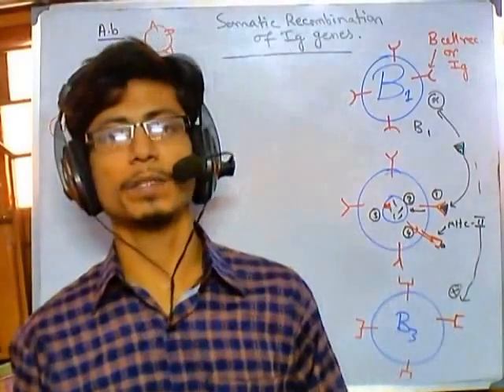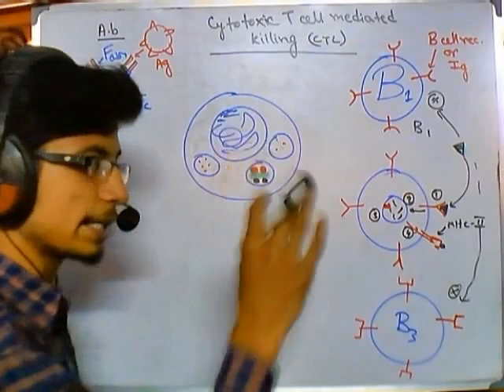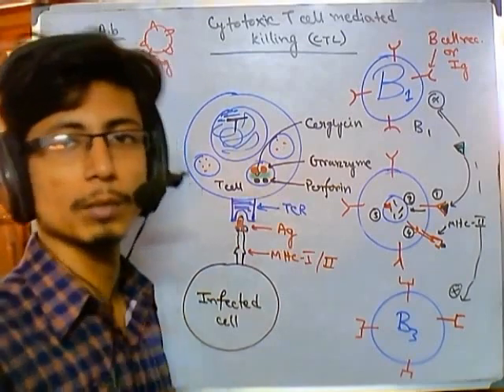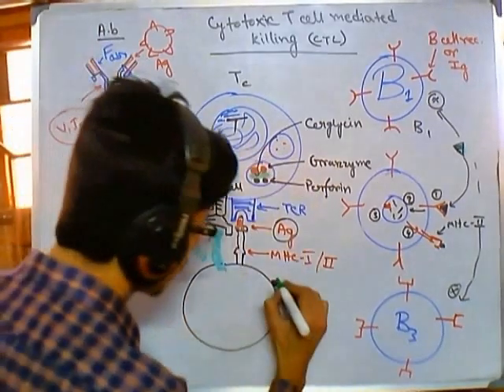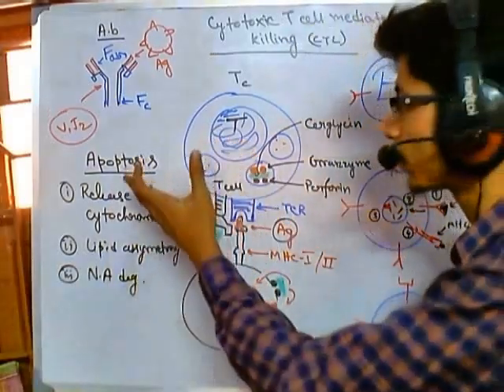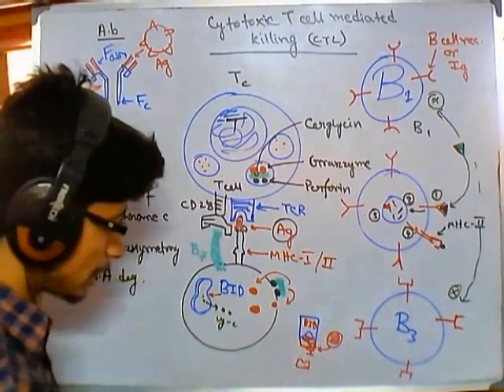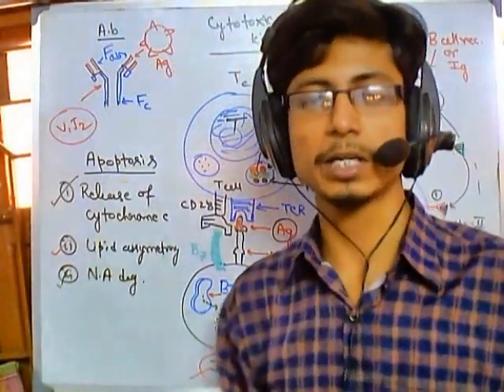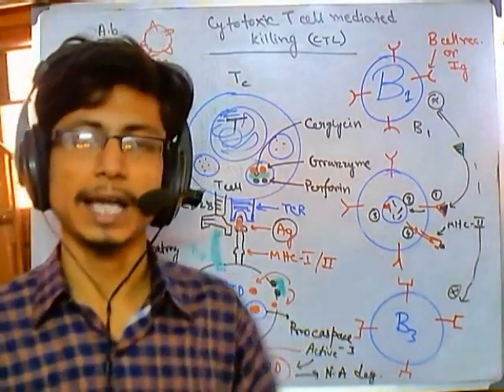Cytotoxic T cells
This video speaks about the cytotoxic T cells and their mechanism of killing diseased cell using apoptotic pathway.